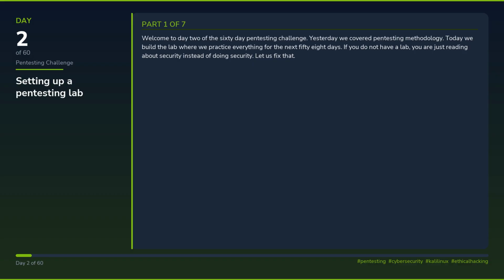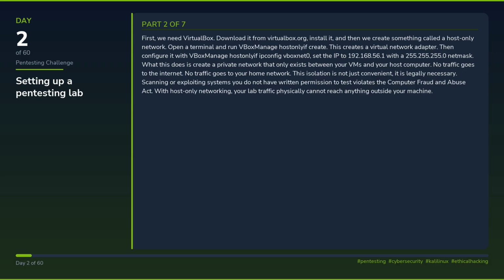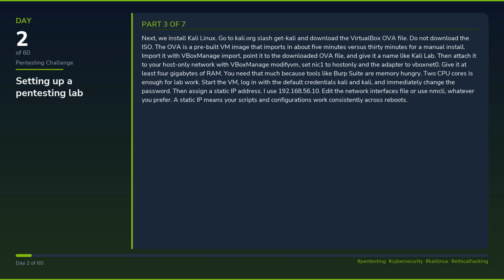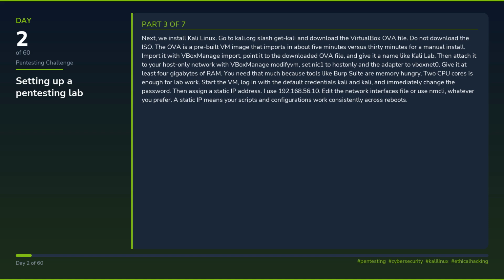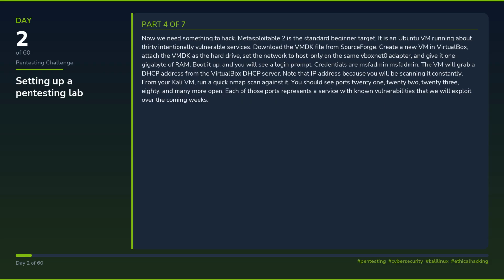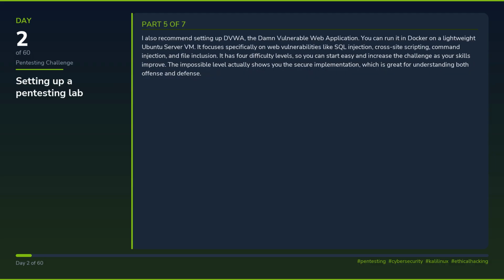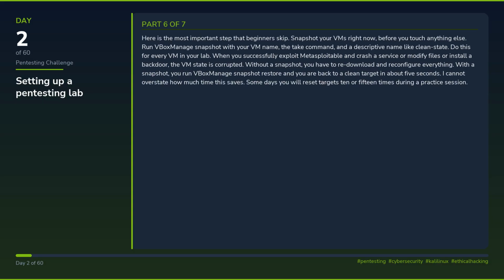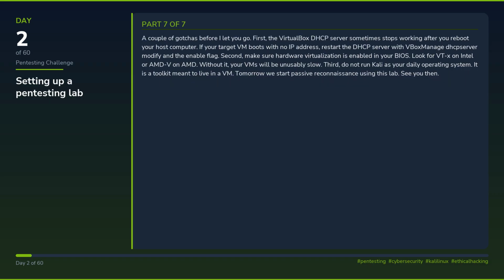Build a Pentesting Lab From Scratch (Day 2/60)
Day 2 of the 60-day pentesting challenge. Today we set up a complete pentesting lab with VirtualBox, Kali Linux, and vulnerable target machines. I cover network isolation, VM configuration, and the snapshot workflow that will save you hours.

Topics covered:
- VirtualBox host-only networking
- Kali Linux OVA import and configuration
- Metasploitable 2 deployment
- DVWA setup
- Snapshot management
- Common gotchas and fixes